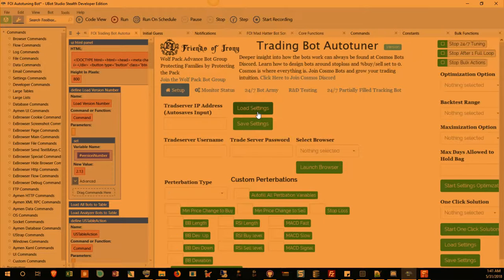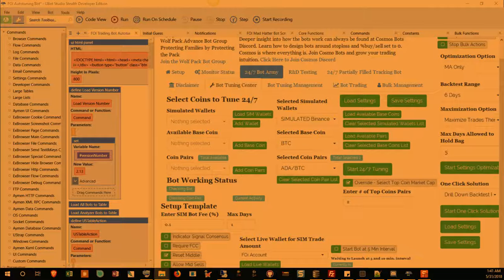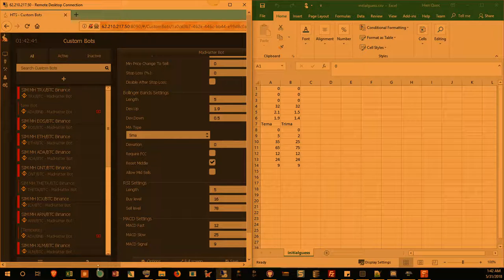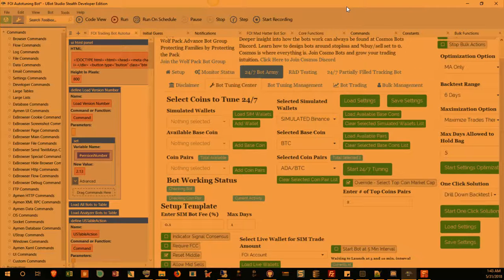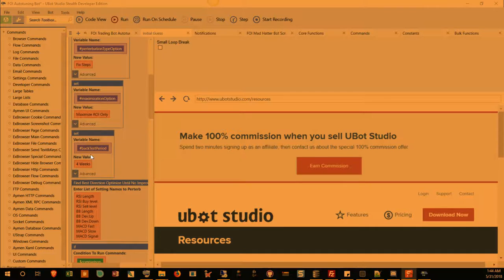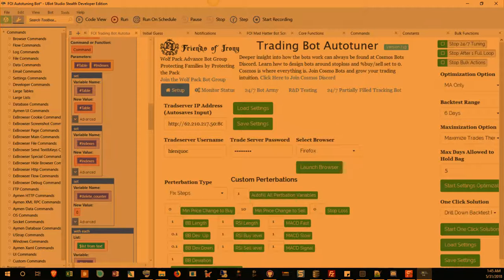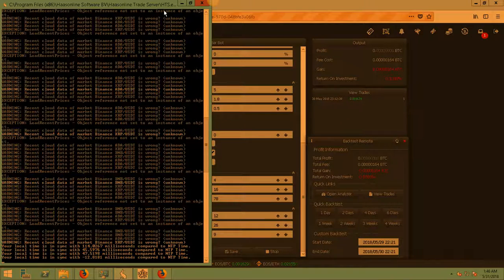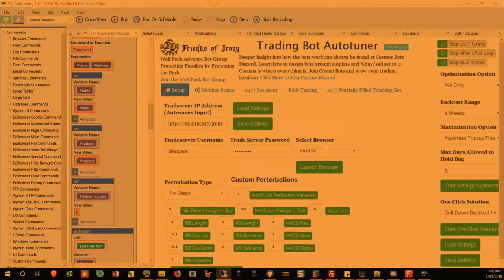v2 13 update